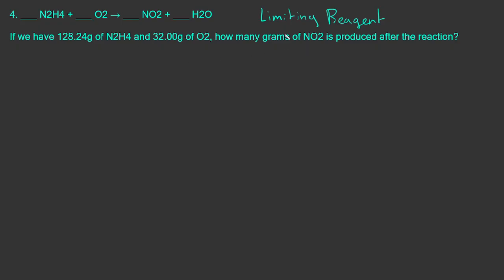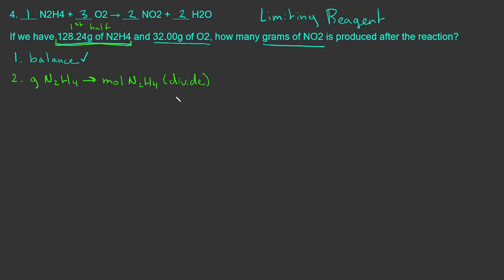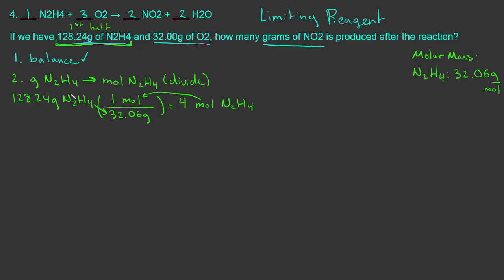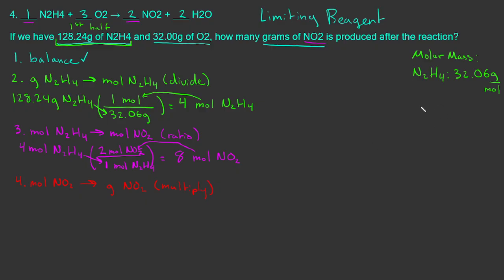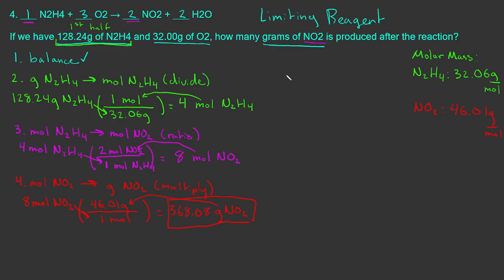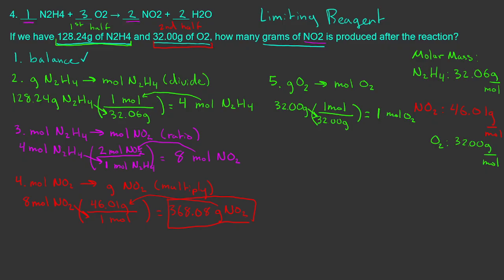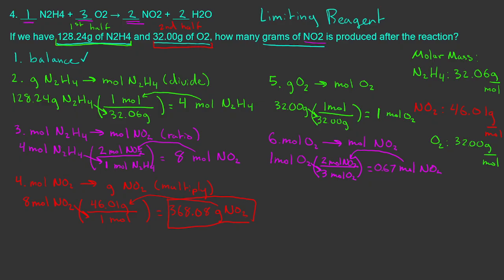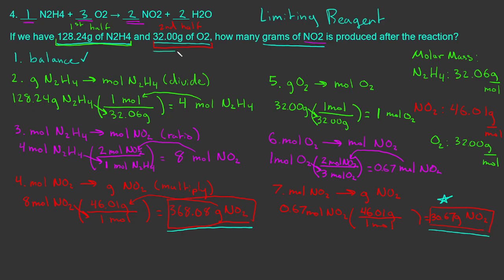Limiting Reagent Practice Problem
N2H4 + O2 → NO2 + H2O

If we have 128.24g of N2H4 and 32.00g of O2, how many grams of NO2 is produced after the reaction?